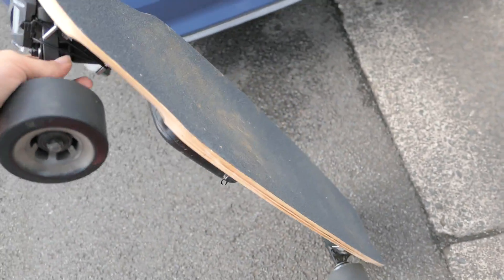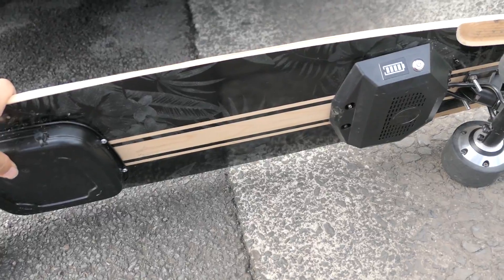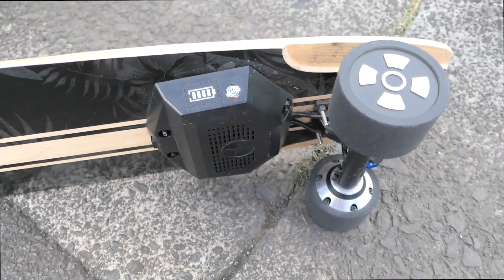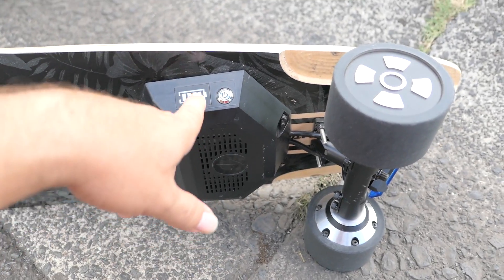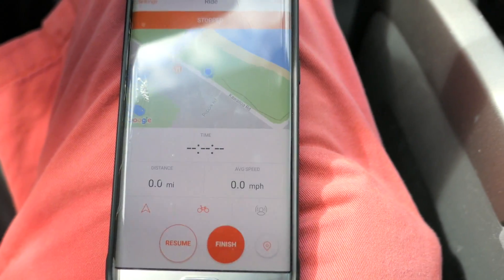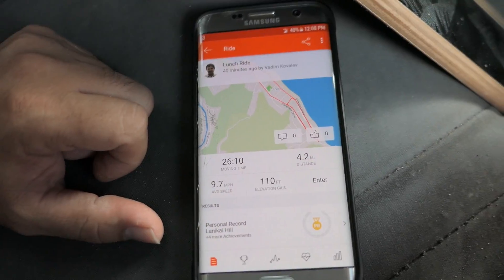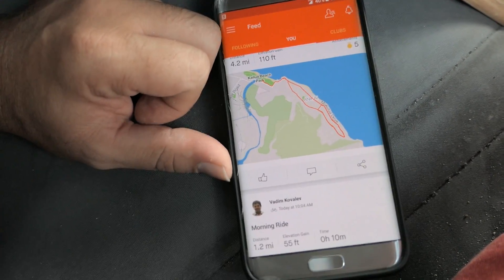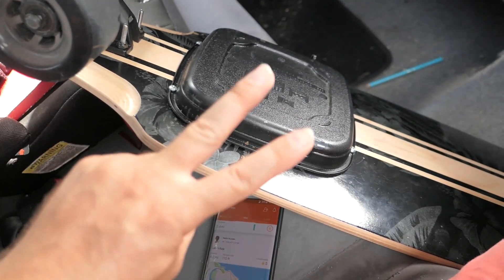DIY Electric Skateboard - Range Test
First distance test of the diy build. The board still has issues to work out.